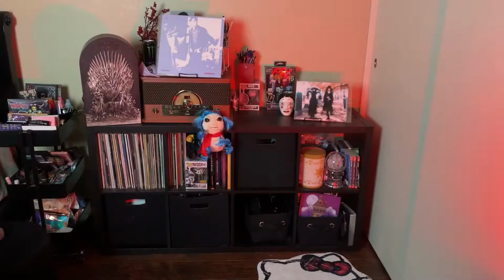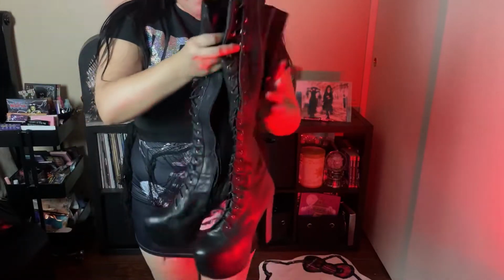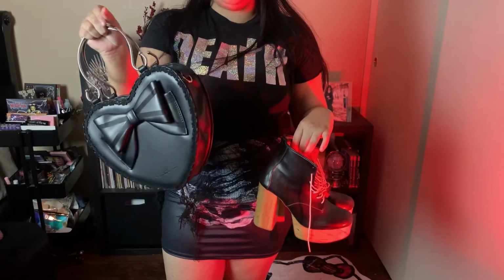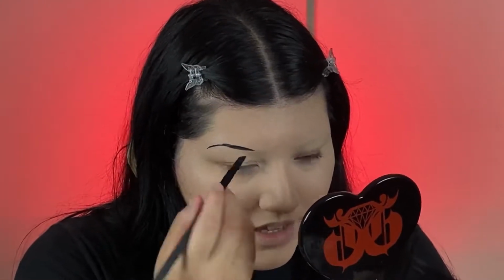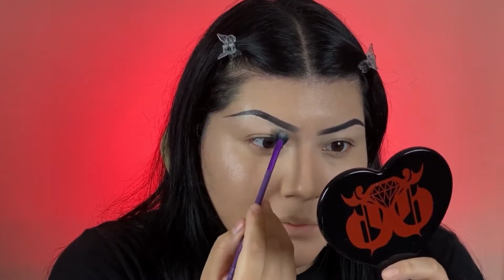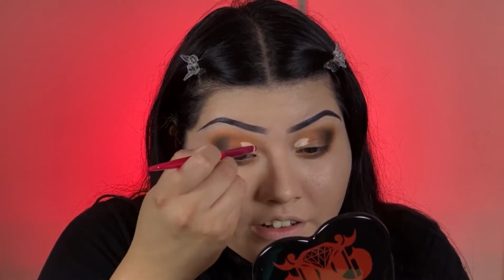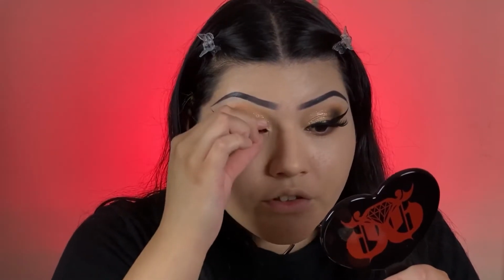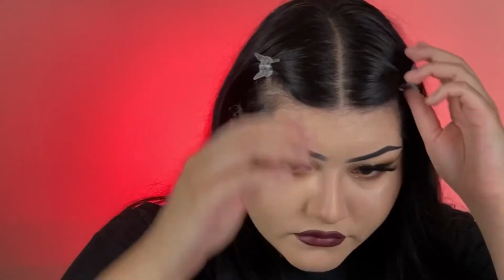Tumblr girl fall transformation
Spiraled all the way back to the 2010s

Products used
Nyx Born to glow founddation shade nude and epic Ink eyeliner
Milani cosmetics conceal and perfect concealer shade 115
Revolution makeup GOT Iron throne sponge
Elf jet black liner
Fire vixen love of sin palette
La girl just because blush as contour
Glam goth beauty apocalypse lip pencil
Besame cosmetics noir red lipstick

*Some items are gifted PR